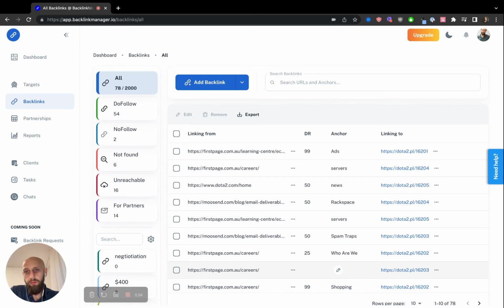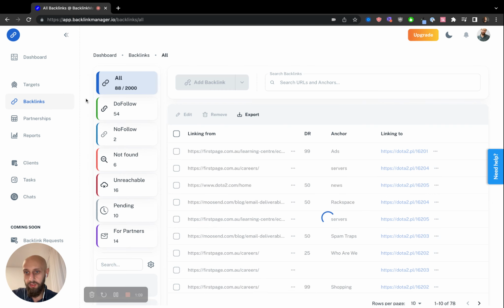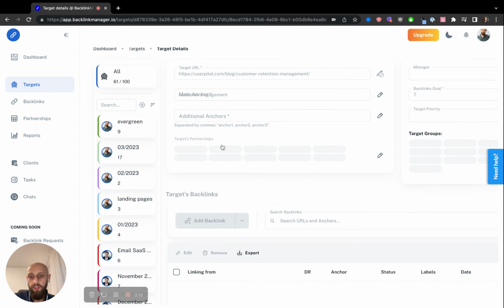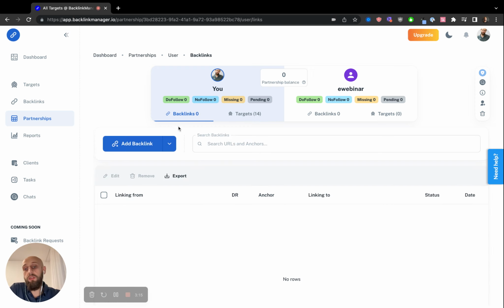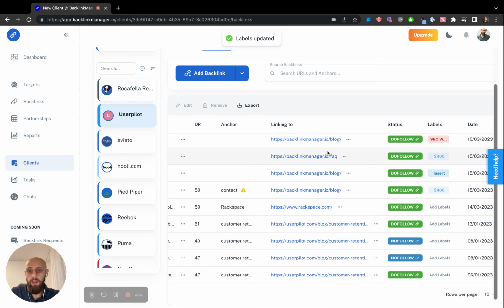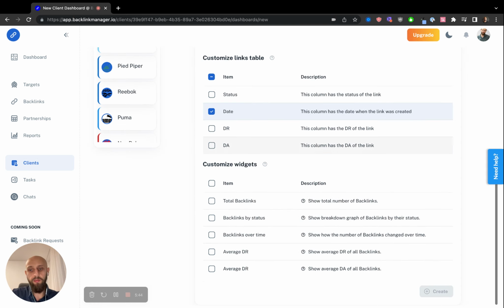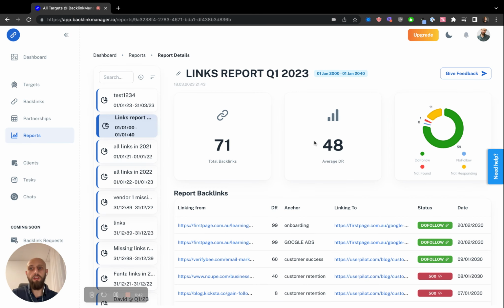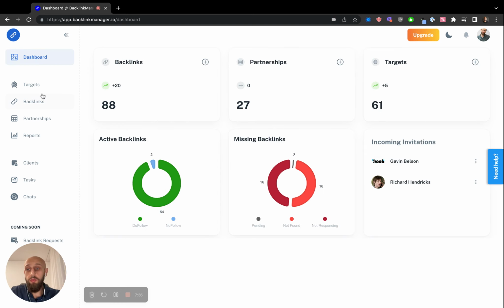BacklinkManager for digital agencies walkthrough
See how to manage your backlinks, monitor backlinks and get more out of your link-building operation. BacklinkManager is a CRM built just for that.